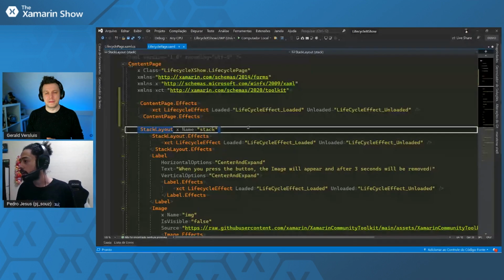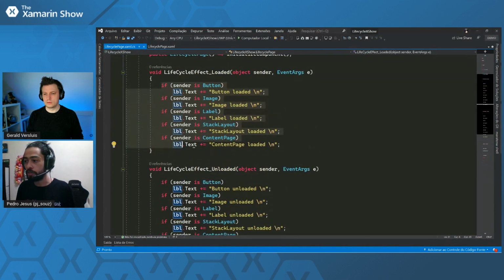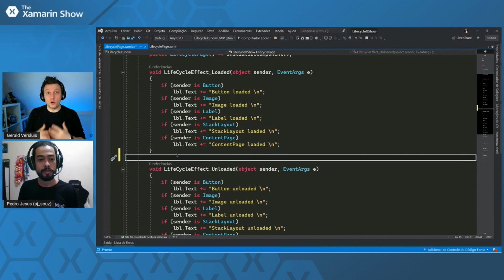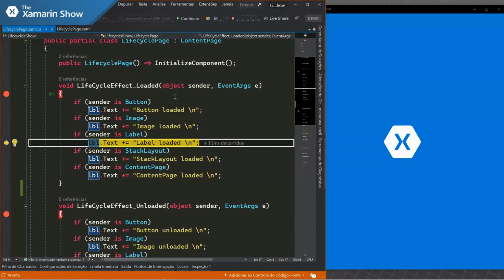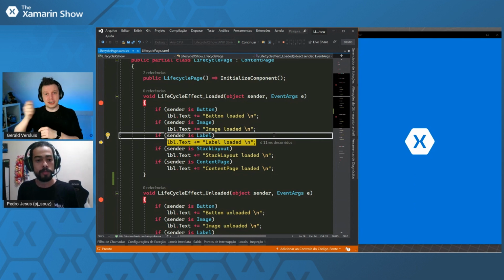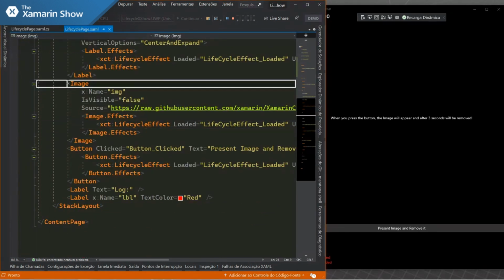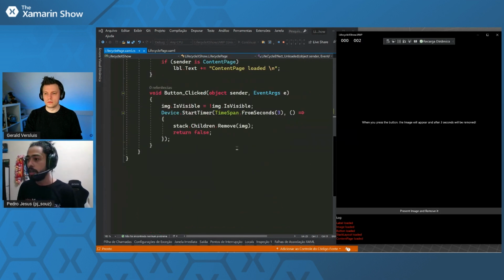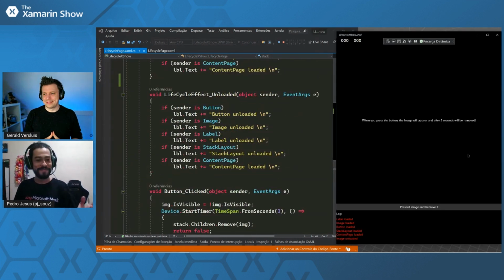Lifecycle Events (Xamarin Community Toolkit)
Pedro is back for another episode! This time he will tell us all about the Lifecycle Effect that he implemented for the Xamarin Community Toolkit. With this effect you can hook into the Loaded and Unloaded event of any VisualElement and even pages.

Tune in to this episode and learn all about it.

**Useful Links:**